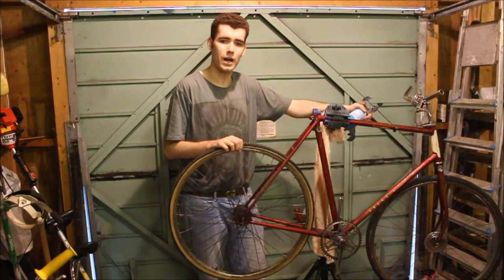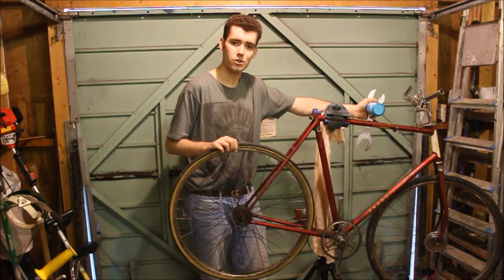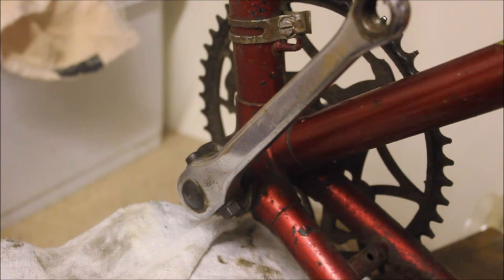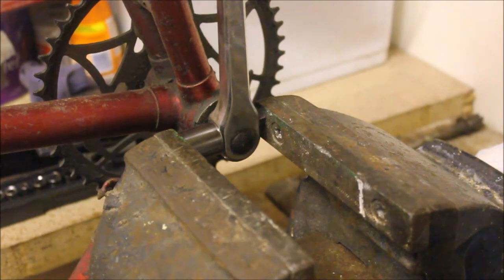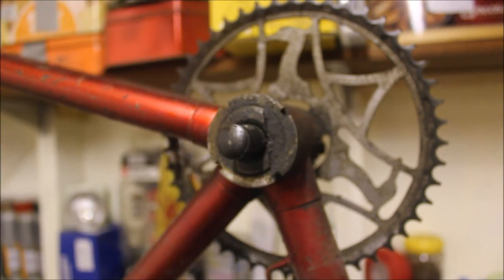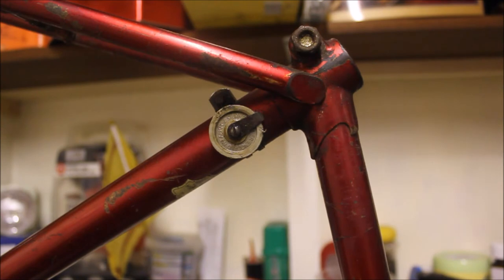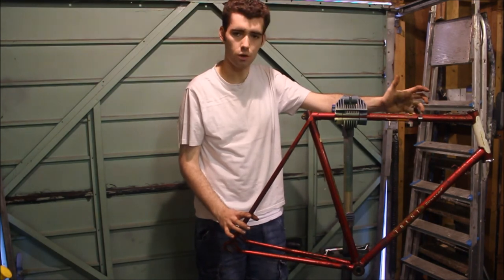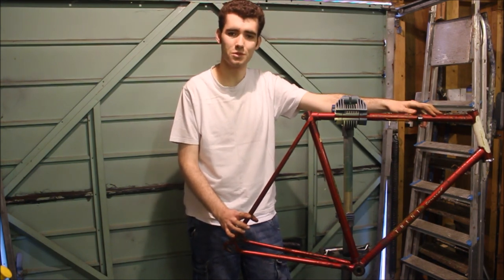Raleigh Trent Tourist: Cotter pin removal and restoration tips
Finally got the Trent in bits :) Now we can crack on with the restoration :)